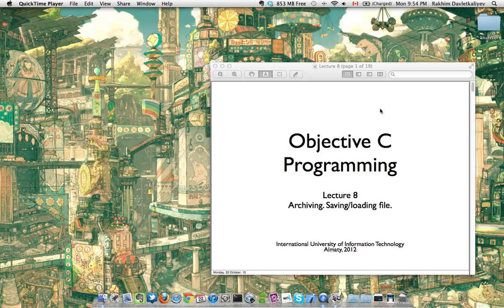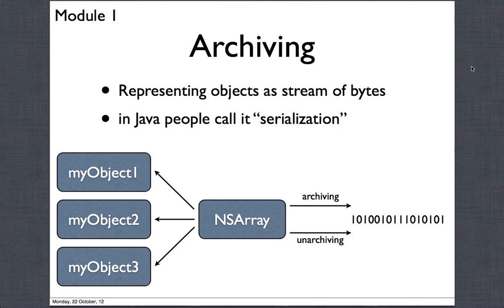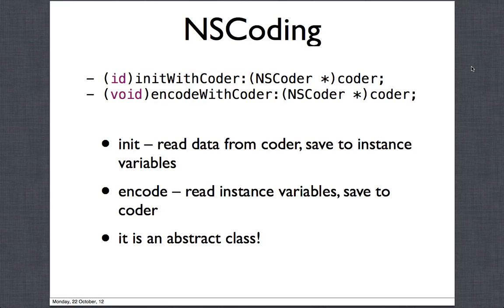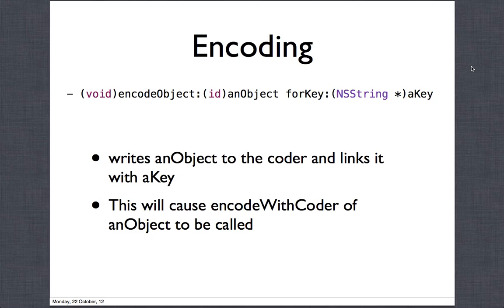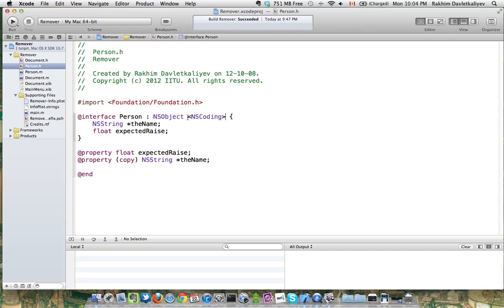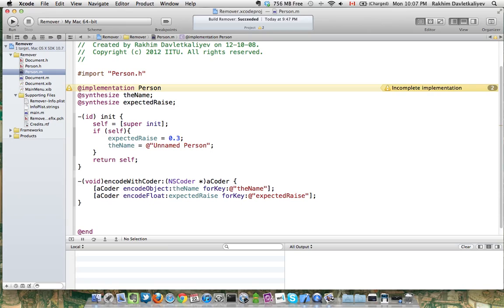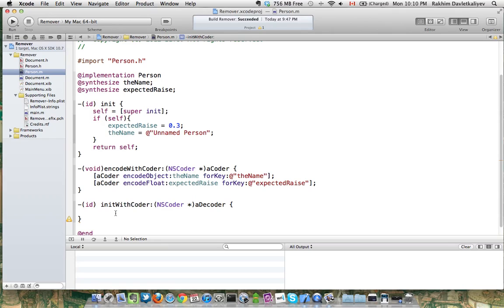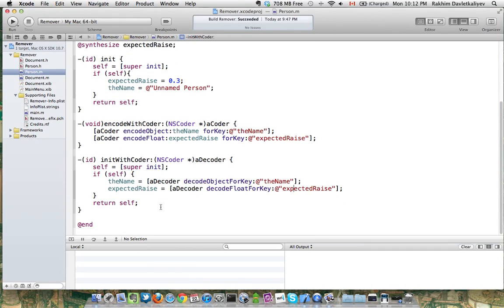Objective C Programming Lecture 8 Module 1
Archiving in Objective C.